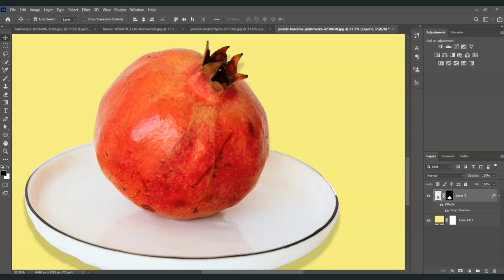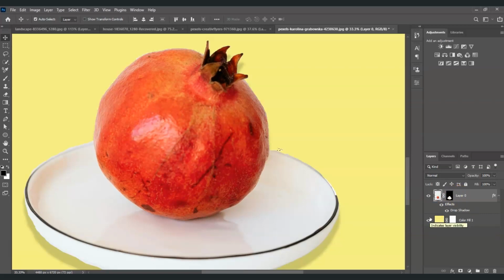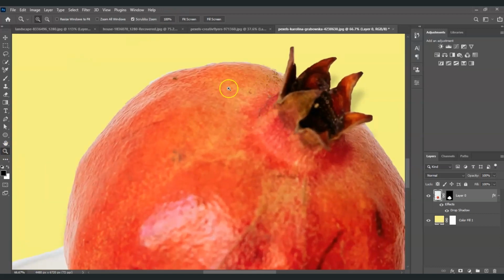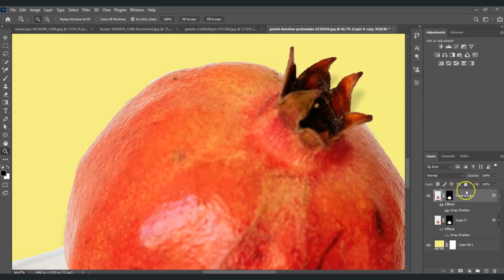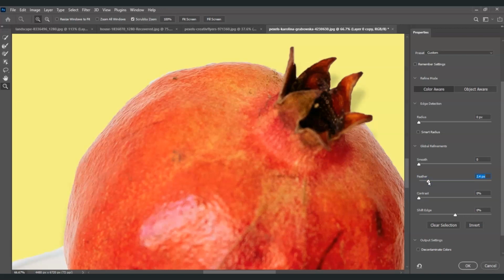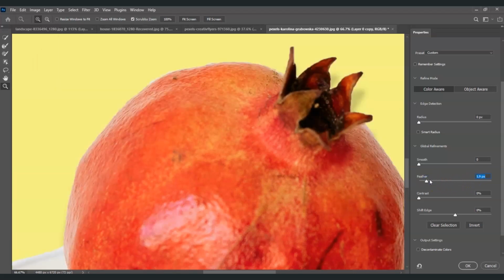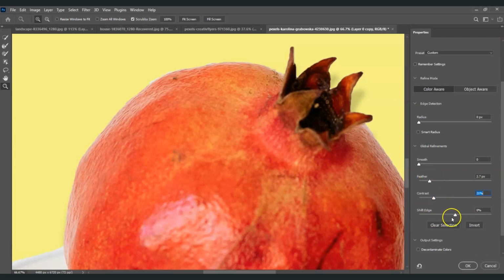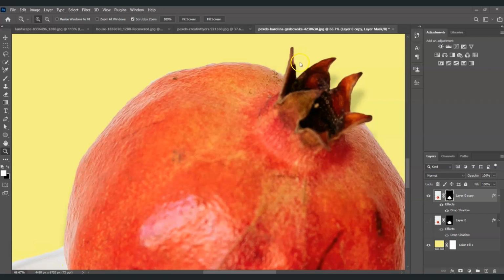How to Make Precise Selections with the Lasso Tool in Photoshop: A Detailed Guide.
Learn how to soften edges and create smooth transitions in Photoshop with this comprehensive tutorial on feathering selections.

What is Feathering (00:22)
Demonstration of Feathering Techniques (01:31)
Tips in Adjusting Feather Amount (02:11)
Common Mistakes in Feathering Edges (02:52)

Whether you're a beginner or looking to refine your skills, this video covers essential techniques for achieving professional results. Explore various methods for feathering selections, including the Feather command, Refine Edge, and Layer Masks. Discover tips for adjusting feathering radius, avoiding common pitfalls, and enhancing your workflow. With step-by-step instructions and practical examples, you'll master the art of feathering selections in no time.